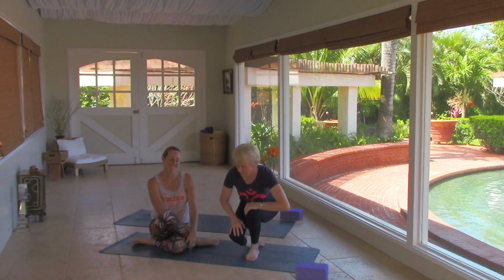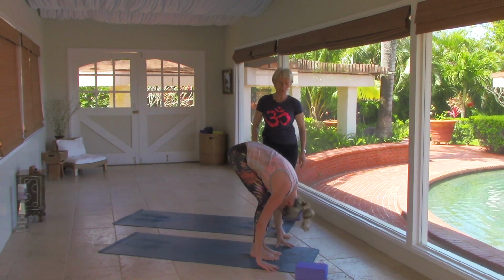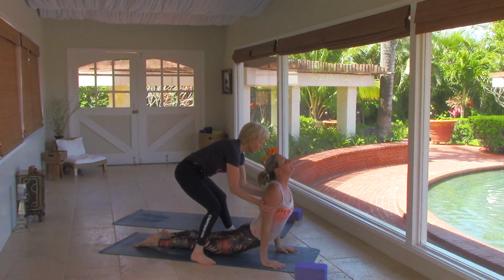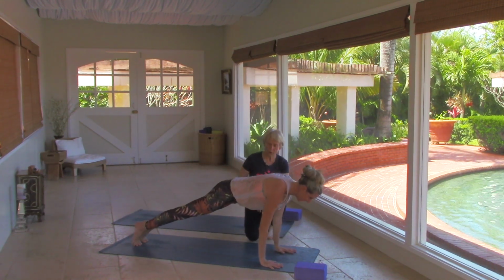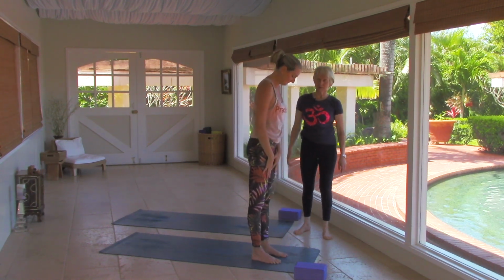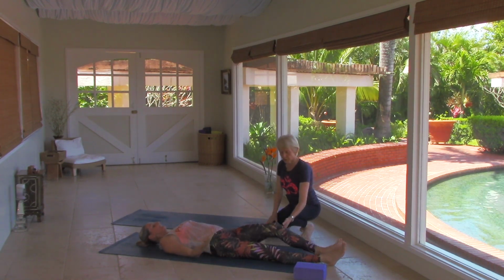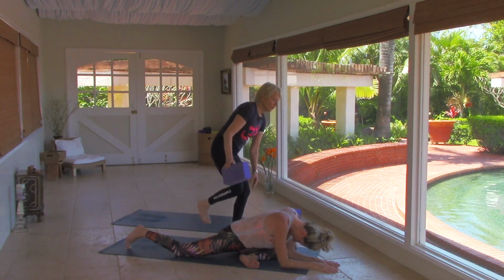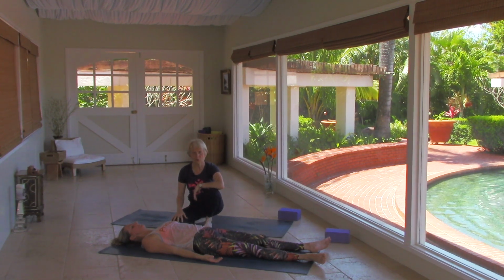Baptiste Power Yoga Flow with Karin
Have fun, get centered and strengthen your core with this Baptiste Power Yoga Flow.